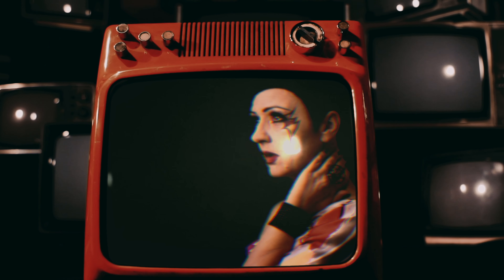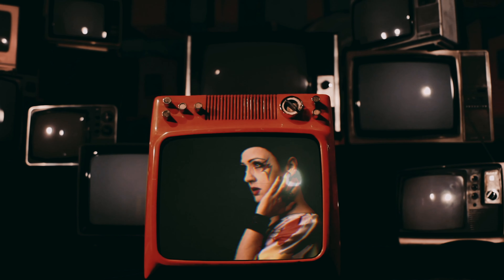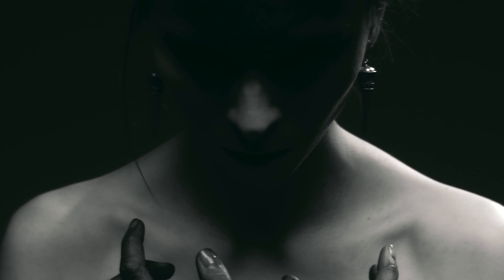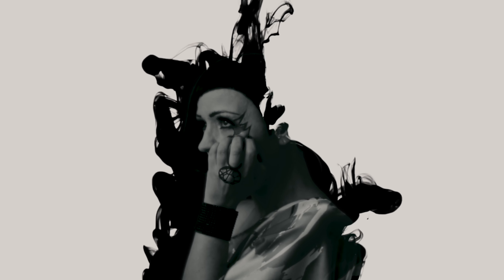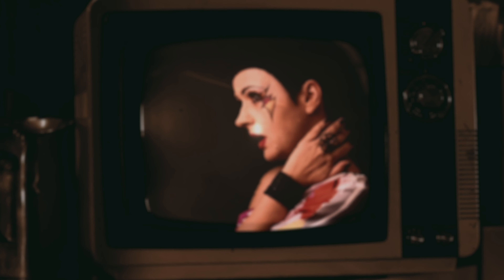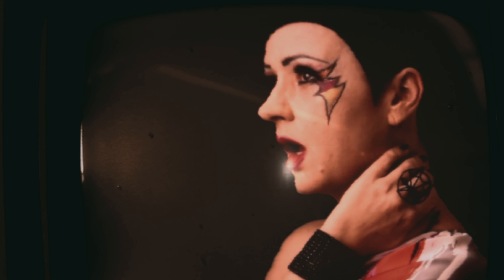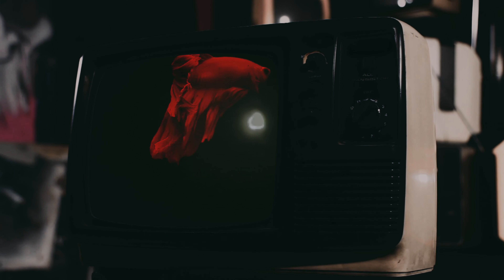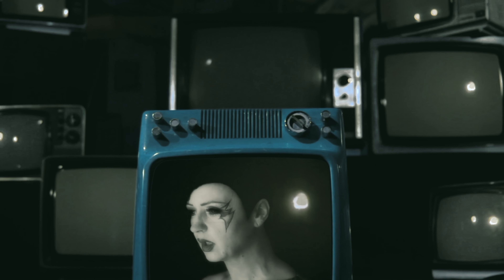We are Loveblind (FKA Loveblind) - War Planets (Official Video)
The first single from Sleeping Visions, the debut album from We are Loveblind (FKA Loveblind). Out on Vinyl, CD and Digital 3/27/20 via Saint Marie Records.

Recorded and performed by We are Loveblind
Mixed/Mastered by Steven Turek / Two-Rec  Studio-berlin

Dorian raw footage:
Camera: Gökhan Mazlum
Make-up: Lily Berlin
Thanks to Thatchers Berlin

We are Loveblind:

Neil Burkdoll / Guitar, Drums, Synth
Dorian Electrique / Vocals, Lyrics
Joshua Garman / Guitar, Drums, Synth
Wyatt Parkins / Guitar, Drums, Synth
Mikel Wegener / Bass, Drums